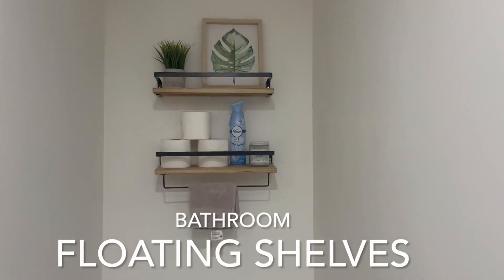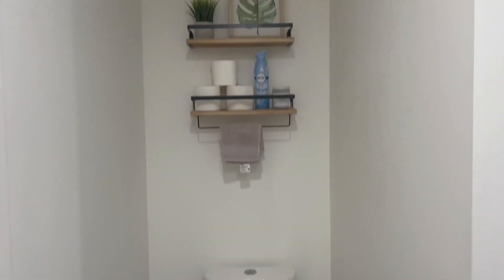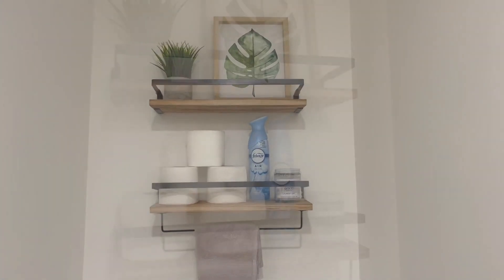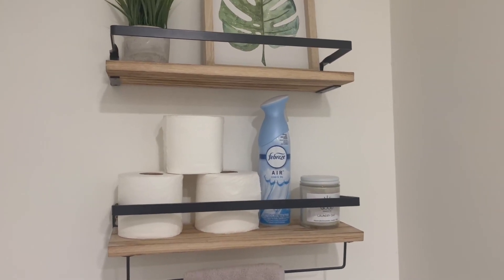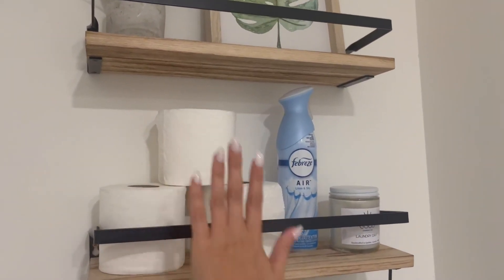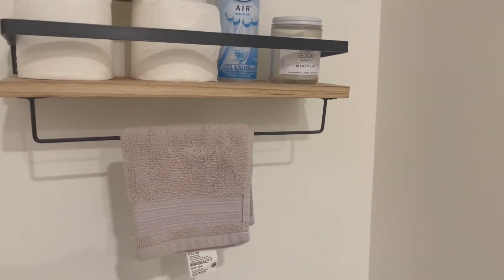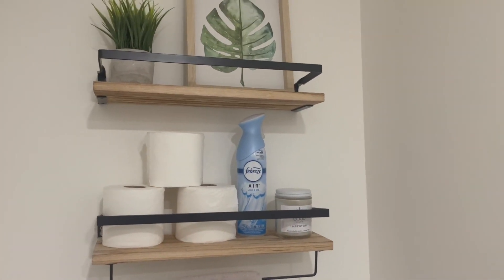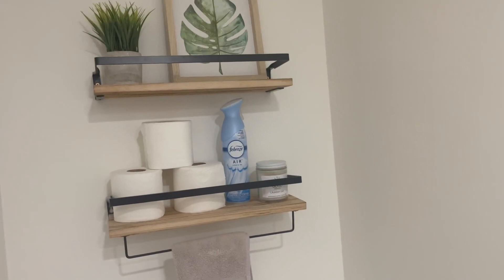FLOATING SHELVES Perfect for any small bathroom or kitchen!